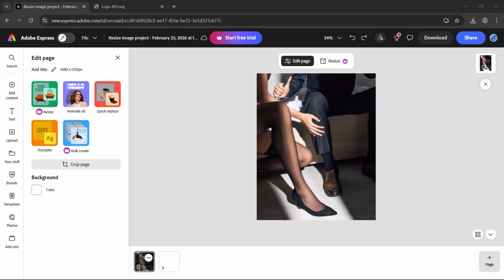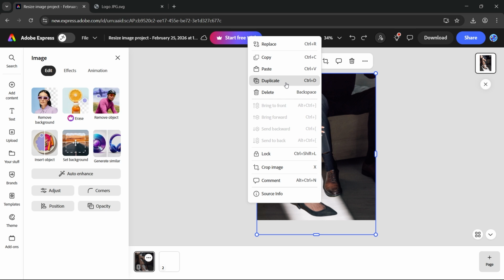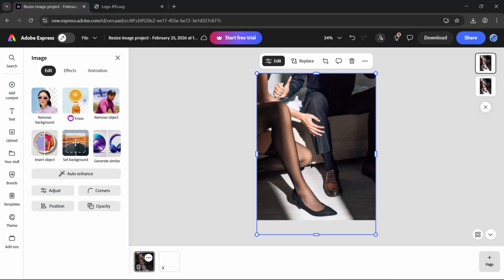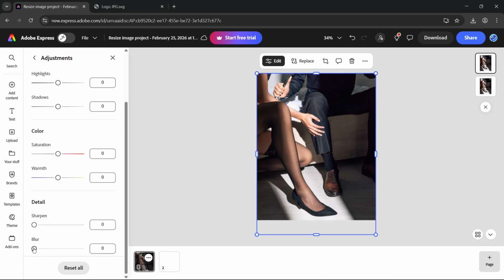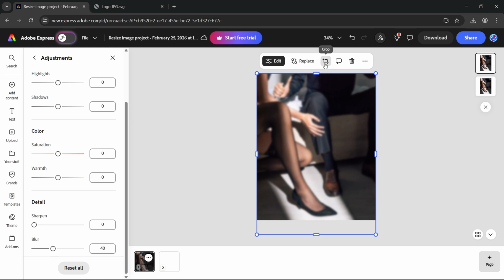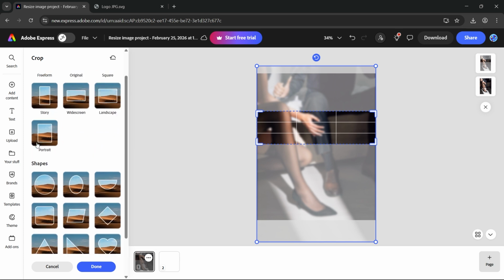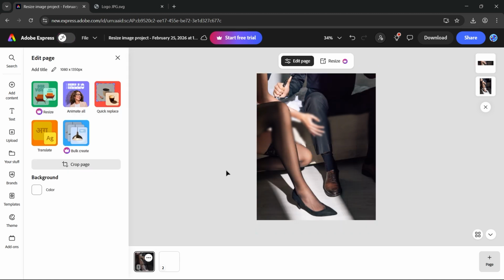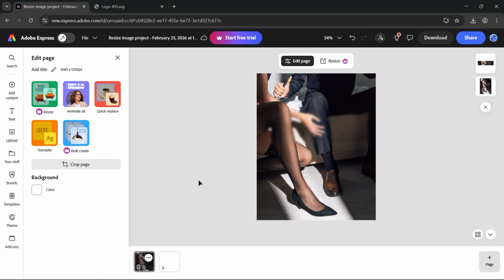How to Blur Part of the Image in Adobe Express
In this video tutorial you will learn how to blur part of the image in Adobe Express!